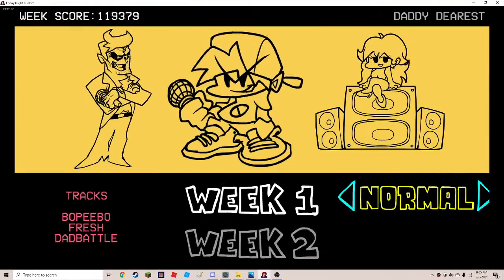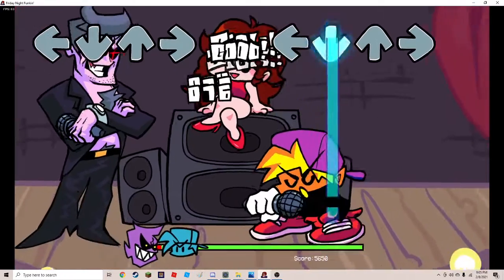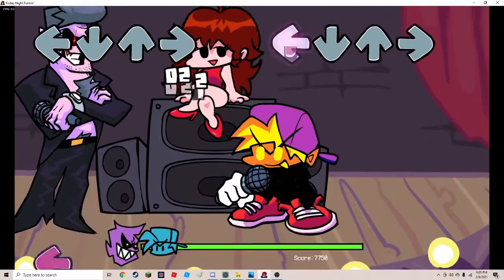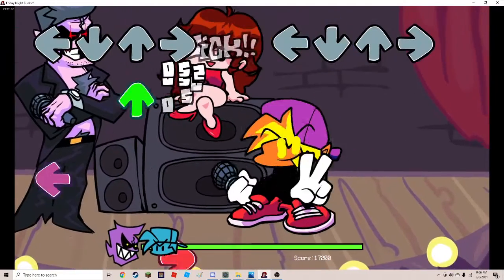Friday Night Funkin' but i totally didn't change any textures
definetlyierdsigrdehj